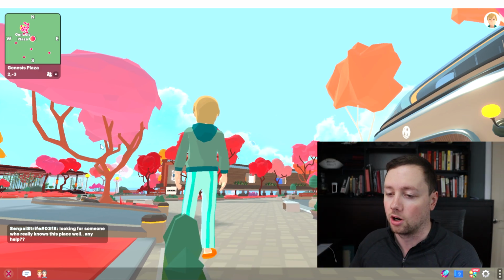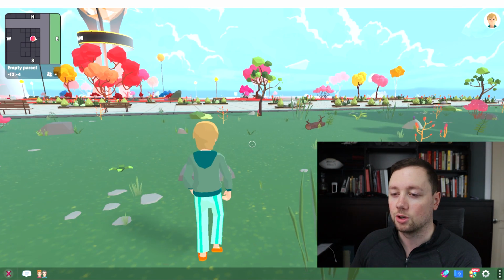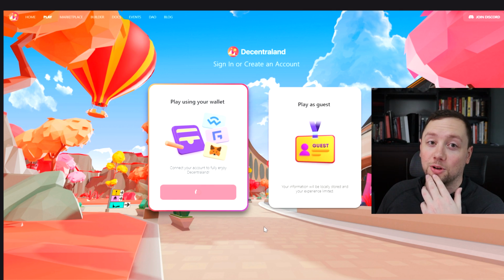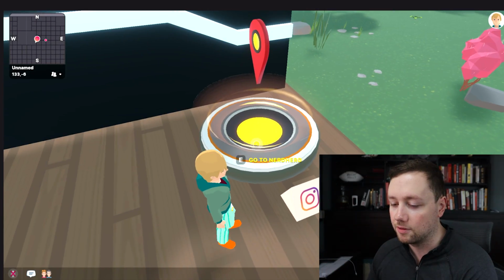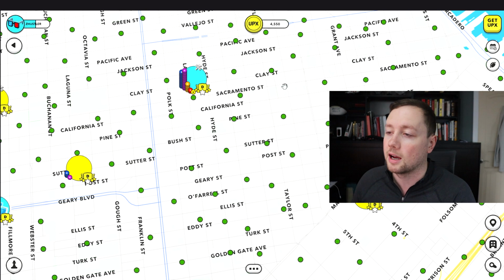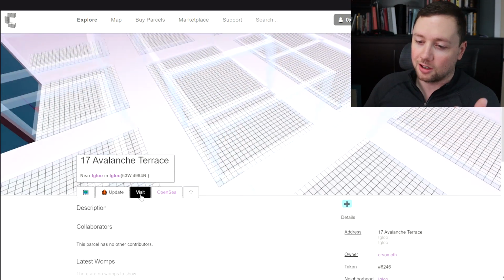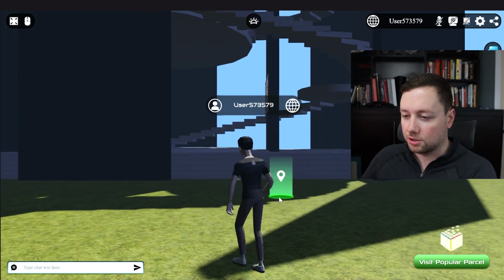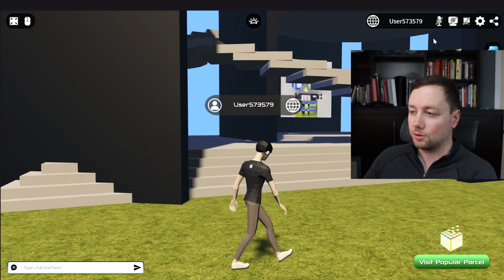How to Buy Land in the Metaverse- 6 Strategies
In this video we are going to dive into the different options for how to buy land in the metaverse.  These are early days for the metaverse but I do think this is going to be a major part of the internet in the future and now you have a chance to purchase a small piece of it.  In this video I am going to walk you through how to buy land in the metaverse and what options you have for where to buy that land.

📗Best Books📕

💰 FREE Money💰

🔨My Resources🔨

Best Investing Book
Best Technical Analysis Book

My Monitor
Trading PC
My Camera